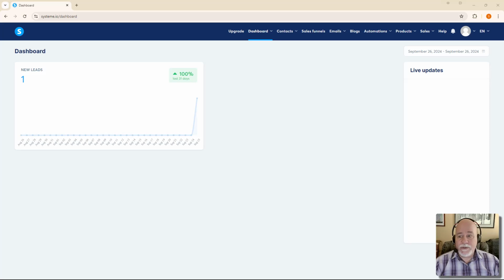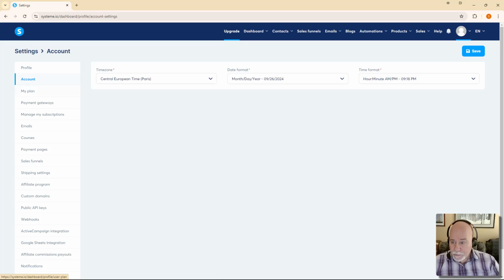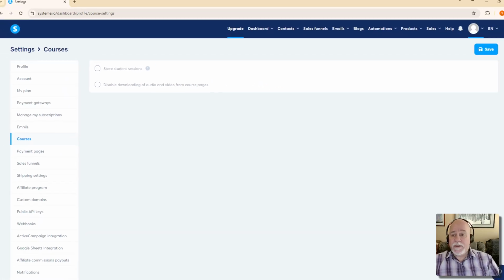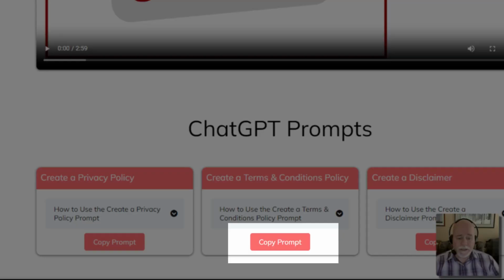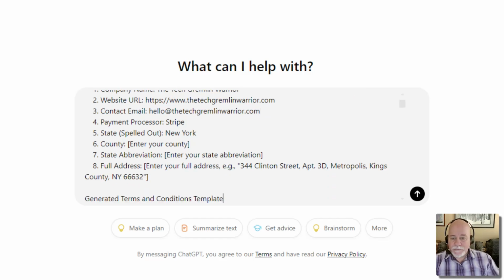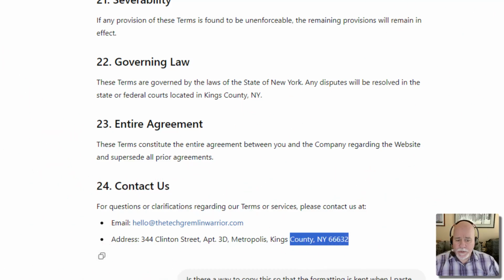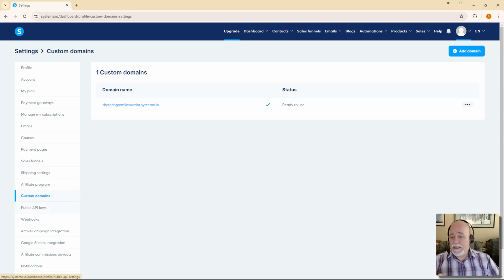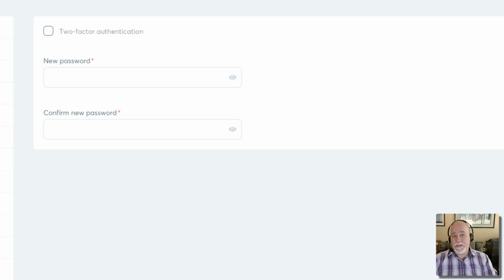A Walk Through the Systeme.io Settings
Have you been wondering what all of the settings in Systeme.io are for? In this video, I go for a walk through each of the sections in Systeme's settings. And, I even include detailed steps for creating a terms and conditions policy for the payment settings - See the link above to grab the Free Toolbox that includes an AI Prompt you can use to create your own terms and conditions policy in less than 3 minutes!